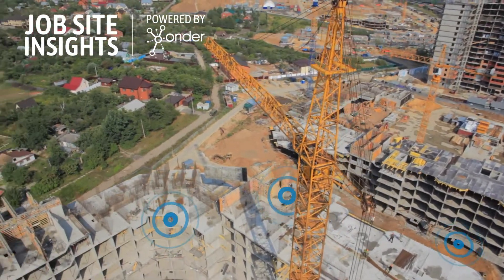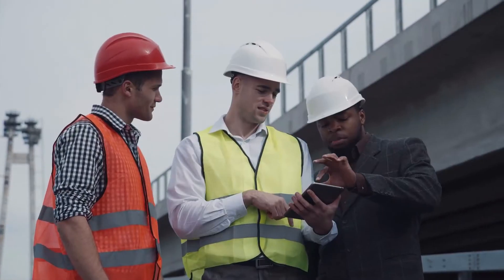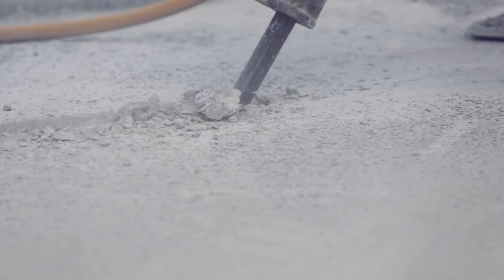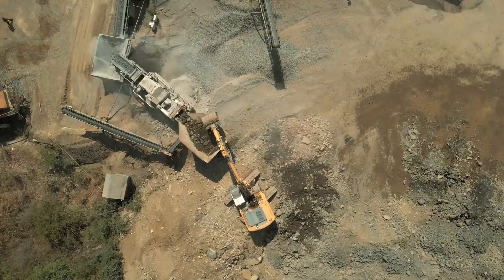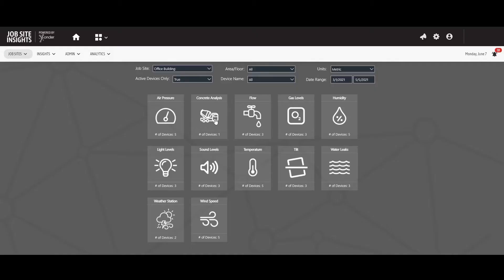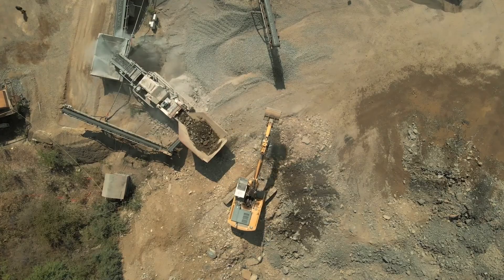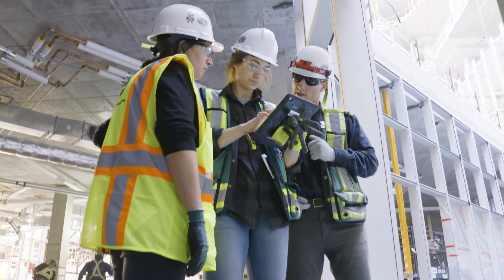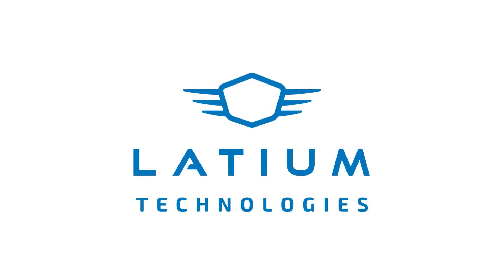Job Site Insights: The Future of Smart Industry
Meet Job Site Insights™: a dynamic IoT platform that centralizes data from any sensor & connected asset, providing real-time monitoring, threshold alerting, and insights to help industrial firms make more data-driven business decisions.

Created for industry, by industry, JSI™ delivers a best-in-class solution to maximize ROI, enhance safety measures, mitigate rework, and streamline workflows.